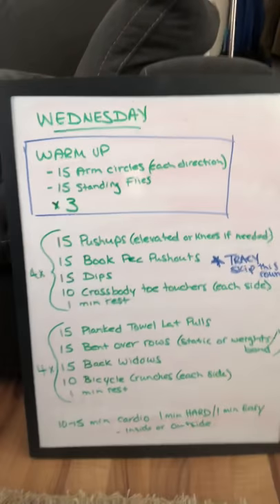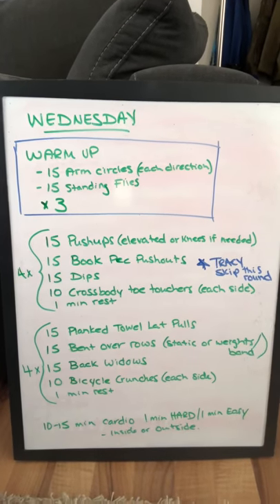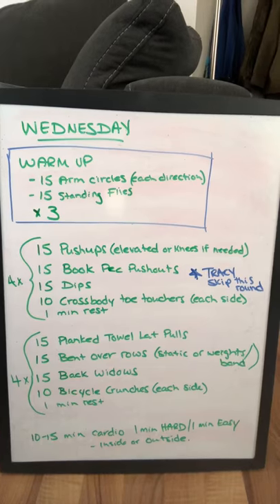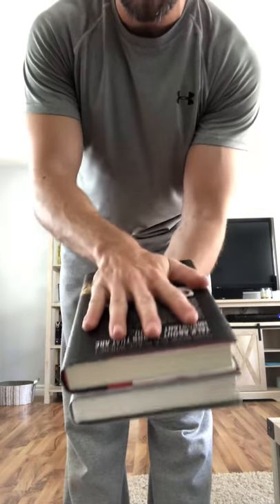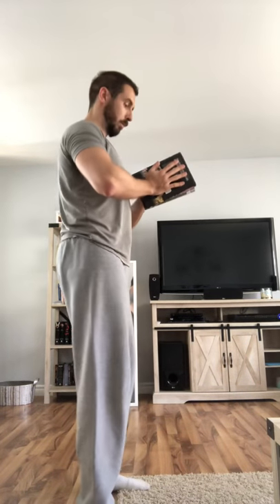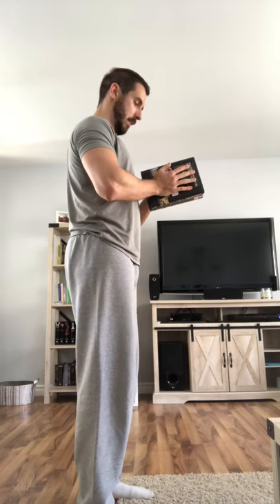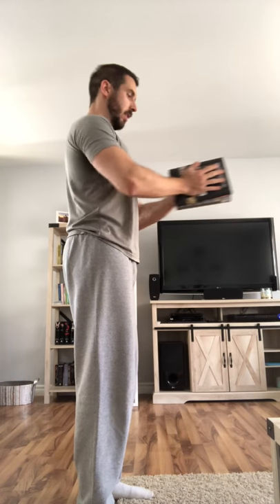Small Group Training In Home Workout #4